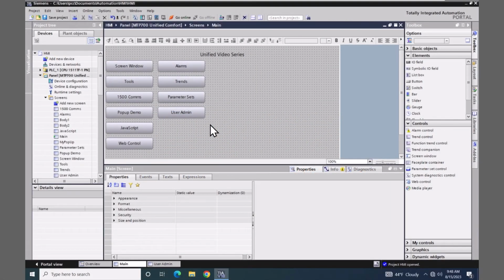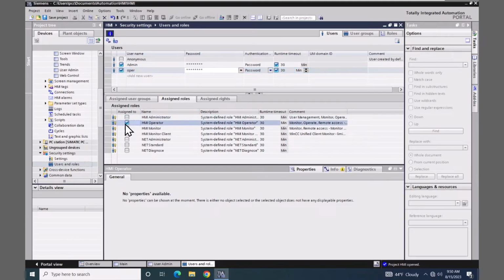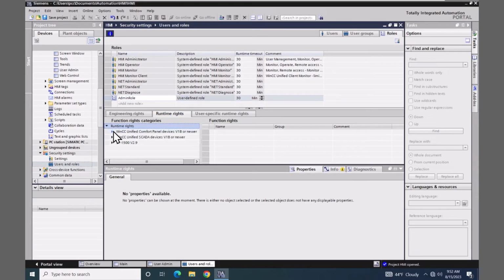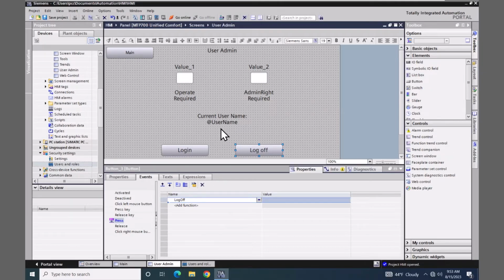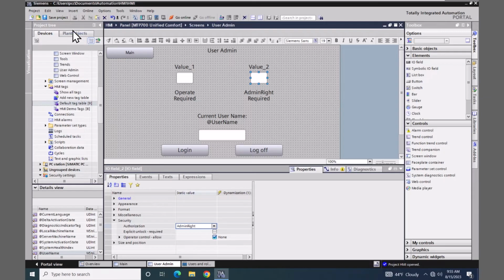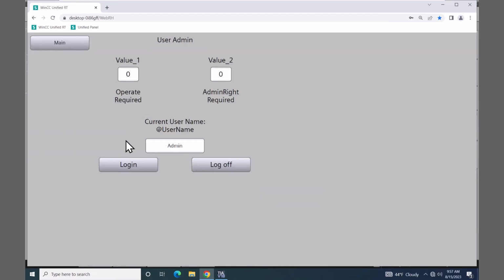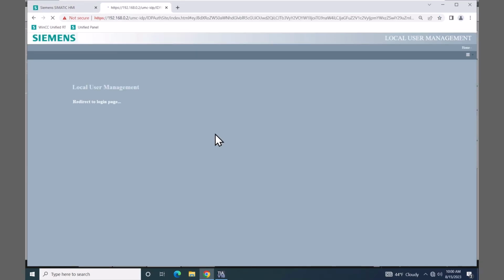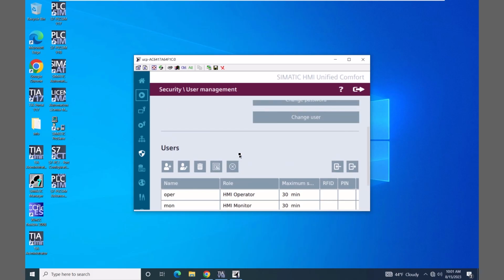Lesson 17 - User Admin | Siemens HMI Training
User Administration - In this lesson you will add user and restrict access to object during runtime.

TRAINING SERIES
Watch this Siemens TIA Portal WinCC Unified HMI Video Training Series to jumpstart your Siemens HMI development projects. This video series starts with creating your first project, progresses through common HMI development tasks and ends with deployment options. Reach out for more in-depth learning, and check out our regularly scheduled training classes.

MEET THE TRAINER:
Kelly Anton - Application Engineer, GCG
Kelly has over 35 years of industrial automation engineering and technical training experience with a focus on PLC, HMI and SCADA technologies. As an author of many white papers, training manuals and online videos, Kelly provides tips and best practices for users of these solutions.